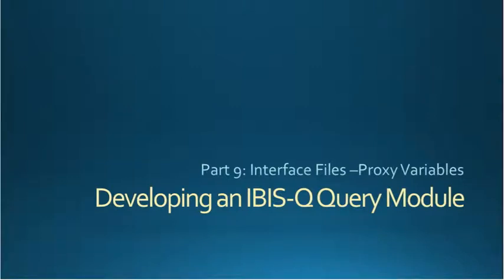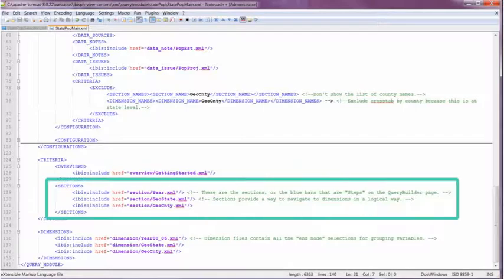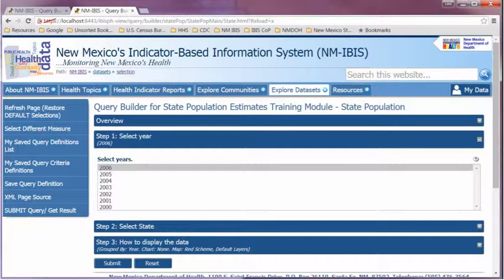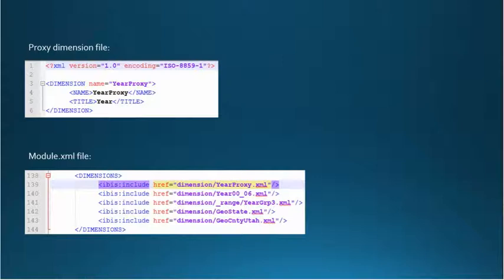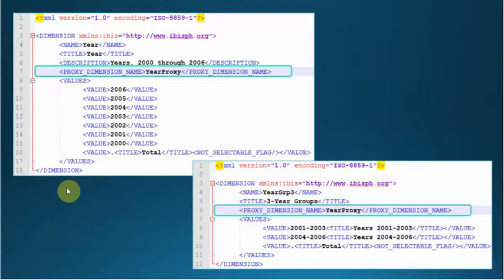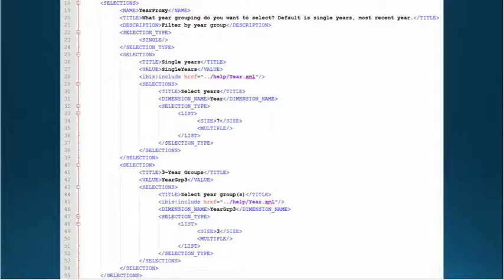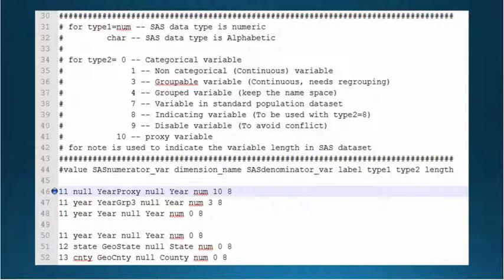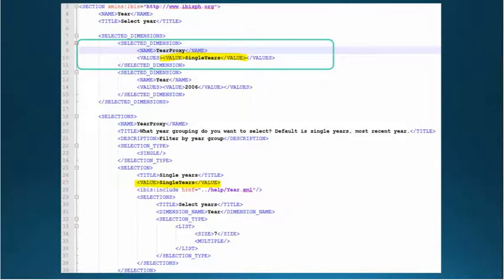Part9: Interface Files – Proxy Variables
This video is about “Proxy Variables” that are used in the Section.xml files.